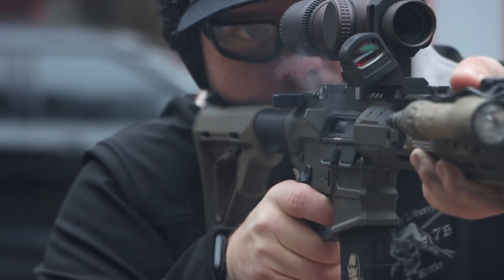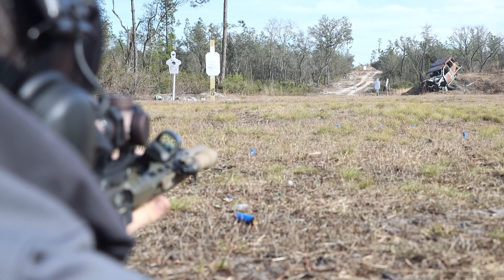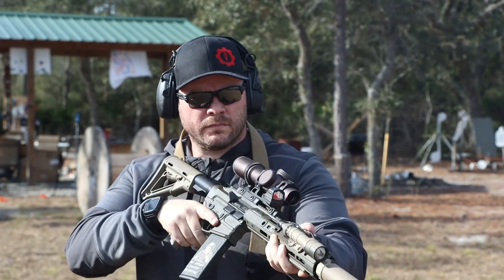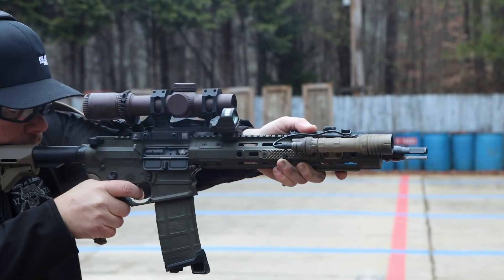Rosco Mfg 12.5" K9 Sage Barrel.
Aaron discusses the new 12.5" 5.56 barrel from Rosco, featuring the patrol length gas system to optimize the 12.5" length for better performance and ideal felt recoil, suppressed or unsuppressed.